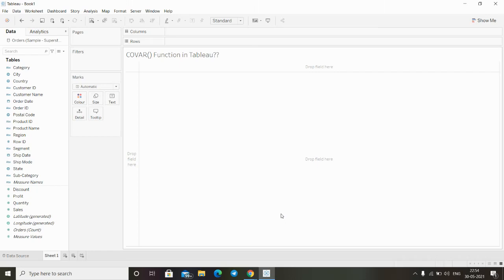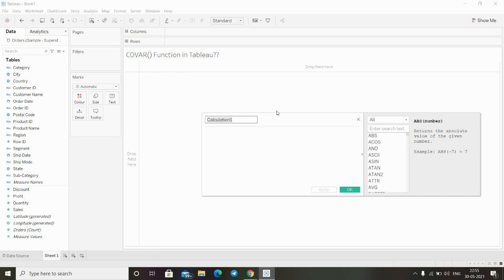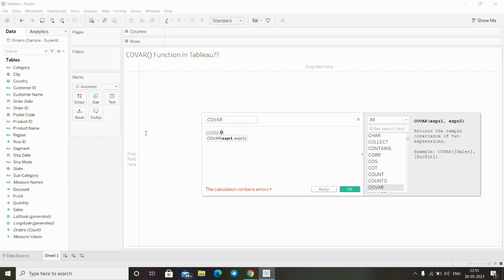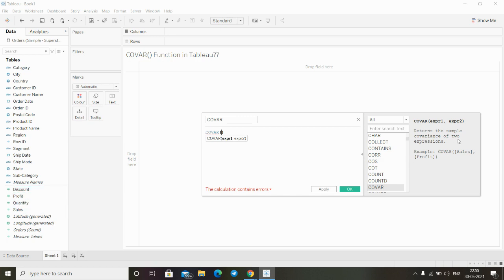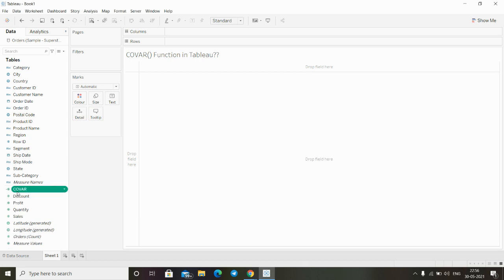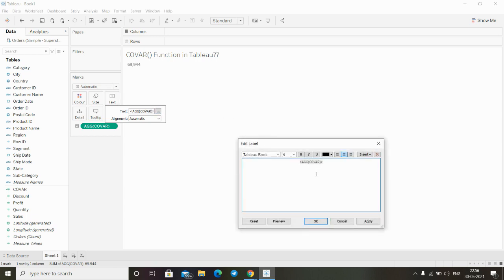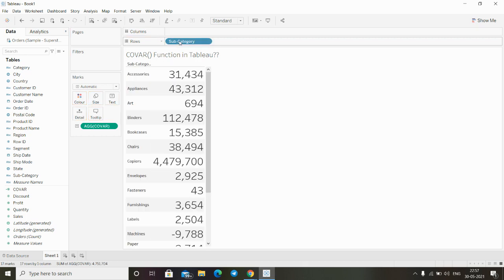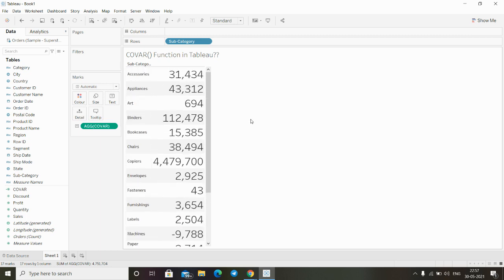COVAR Function in Tableau: Boost Your Data Analysis Skills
In this video, we'll explore the COVAR function in Tableau. This function is used to analyze correlations between different variables. By understanding how the COVAR function works, you can boost your data analysis skills.

If you're looking to improve your data analysis skills, then this video is for you! By understanding how the COVAR function works, you'll be able to analyse correlations between variables more effectively. Watch the video to learn more about this useful function in Tableau!